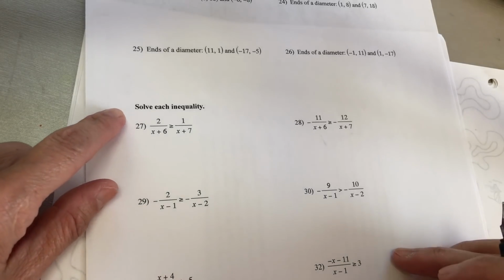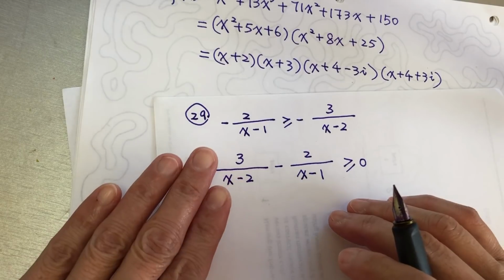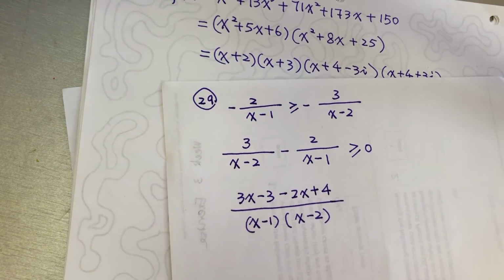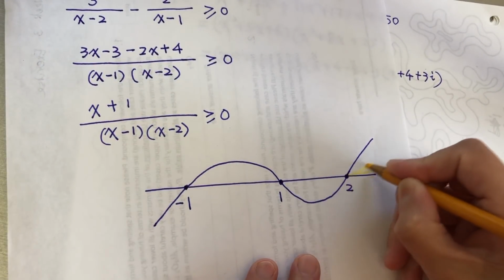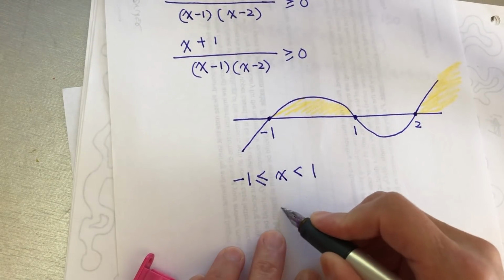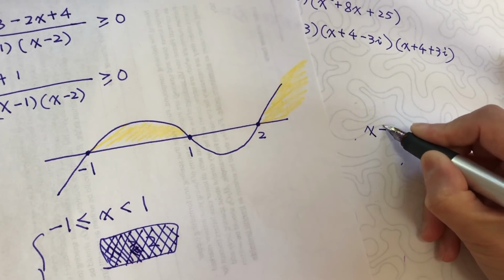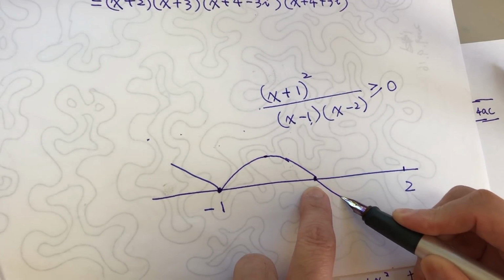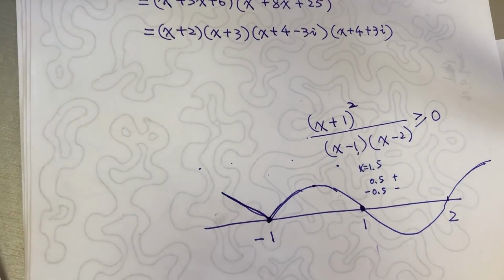Solving inequality by doing math not asmr